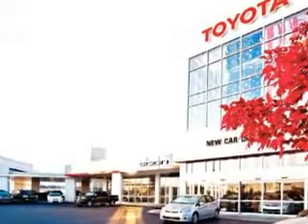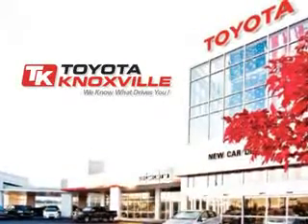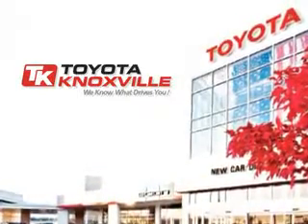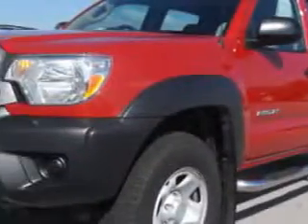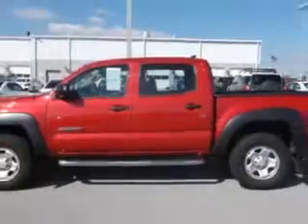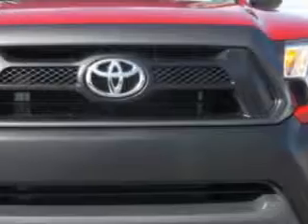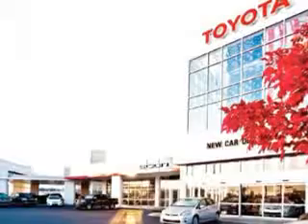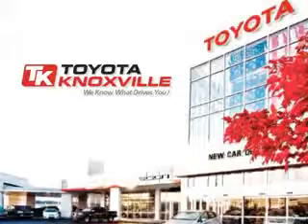Toyota Tacoma, Toyota Knoxville- Knoxville, TN 37922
Toyota Tacoma, Toyota Knoxville Toyota Knoxville knows you want more than just a car. you have a purpose for your vehicle. check out this Barcelona Red Metallic 2012 Toyota Tacoma, equipped with a 6 Cyl. engine and an automatic transmission with only 9,557 miles. enjoy an impressive 21 miles to the gallon on this utility truck with features like removable tailgate, Tire Pressure Monitoring System, mudguards, skid plates, and much more. Get where you need to go, enjoy the drive, and have peace of mind in this 2012 Toyota Tacoma. see us at Toyota Knoxville today!

miles-  9,557

vin- 5TFLU4EN1CX030858

Toyota Knoxville

10415 Parkside Dr